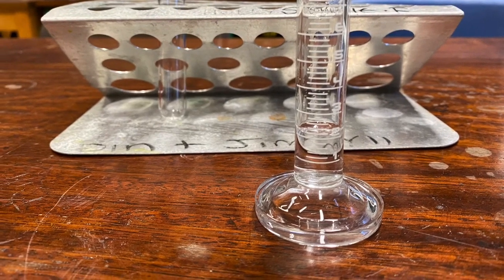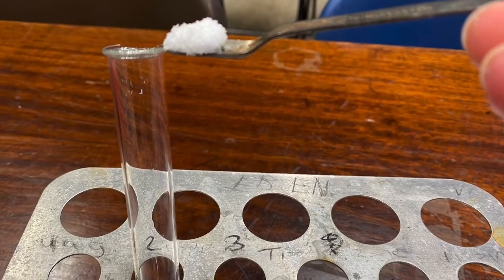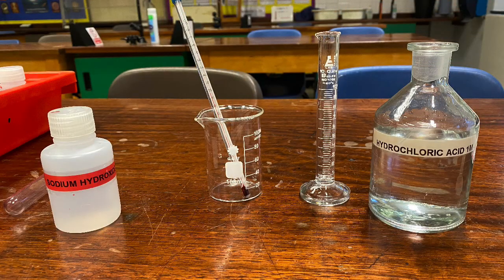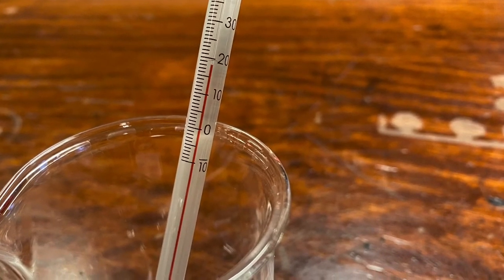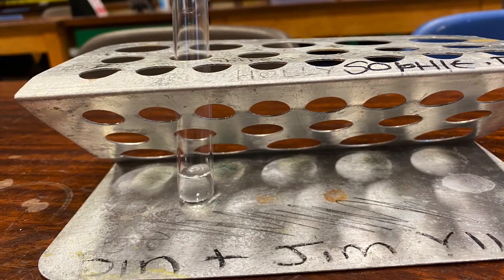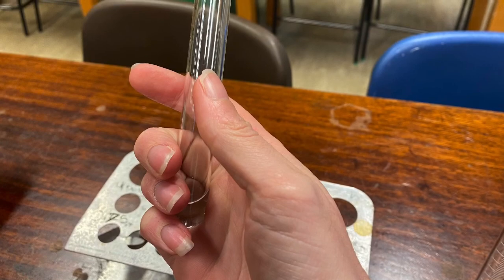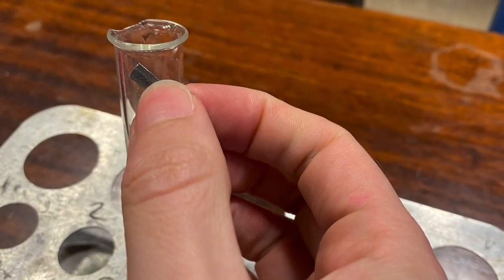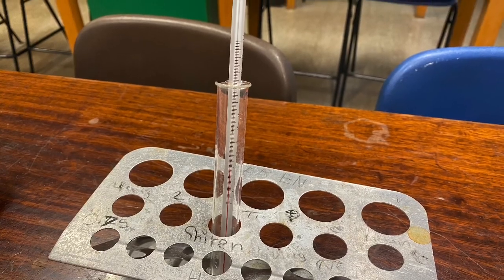Endothermic and Exothermic